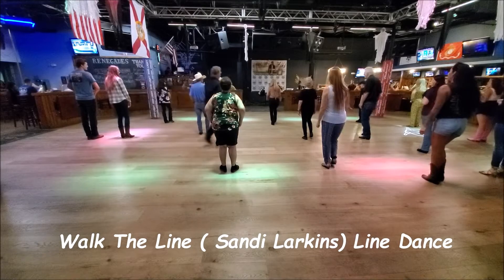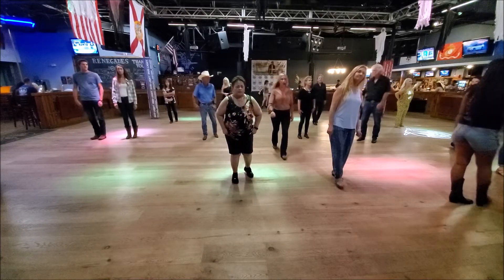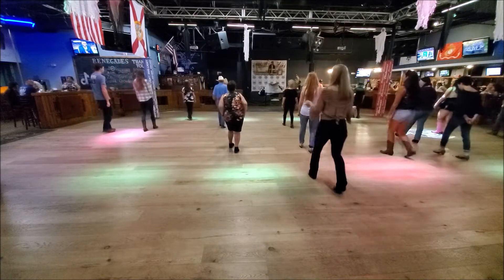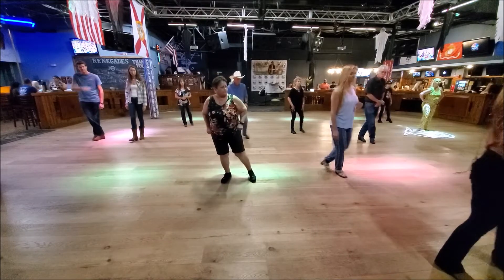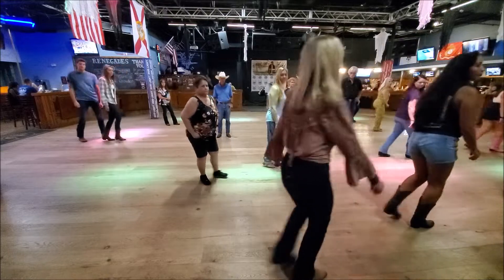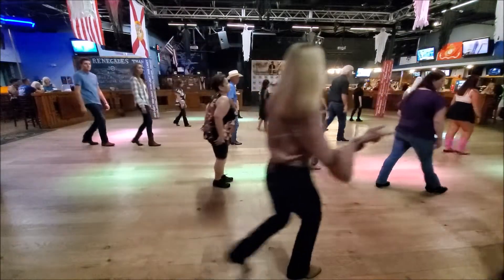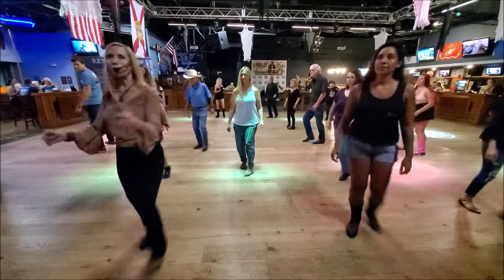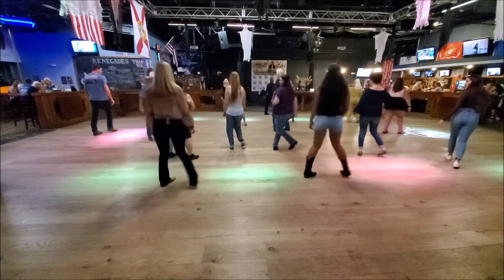Walk The Line Sandi Larkins Line Dance Lesson With Tracy at Renegades on 10 22 21